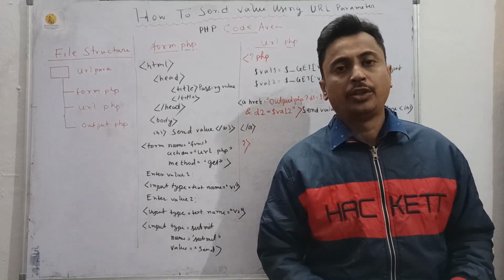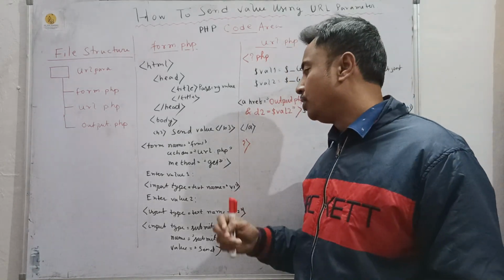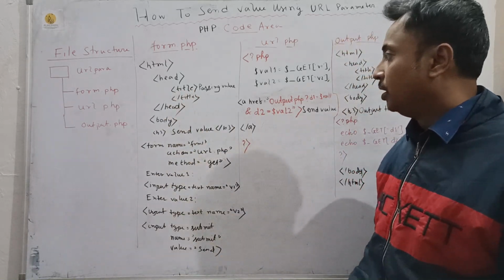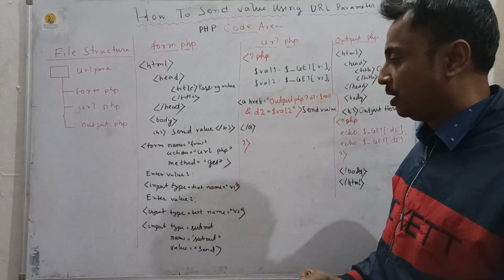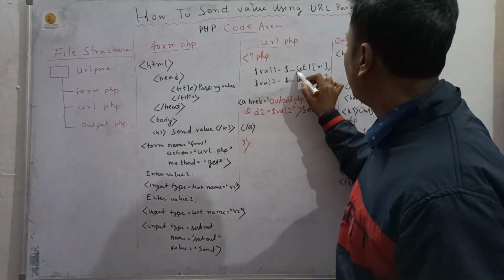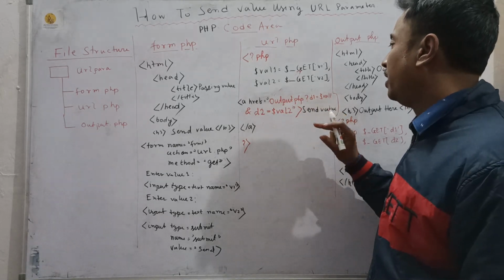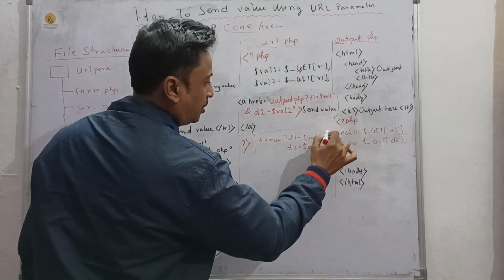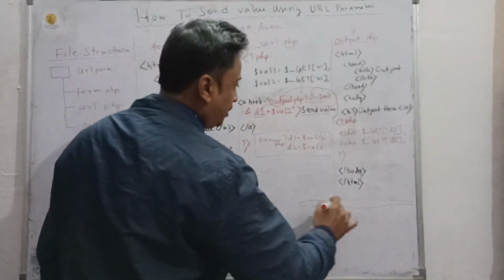How to send value in PHP using Url parameters?